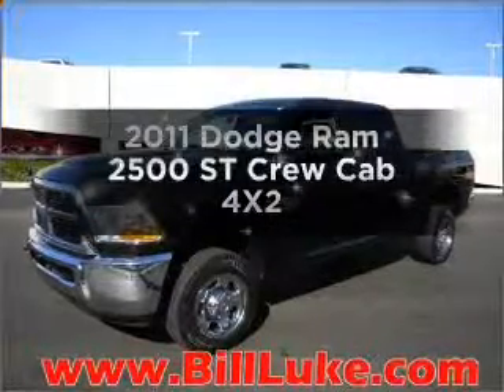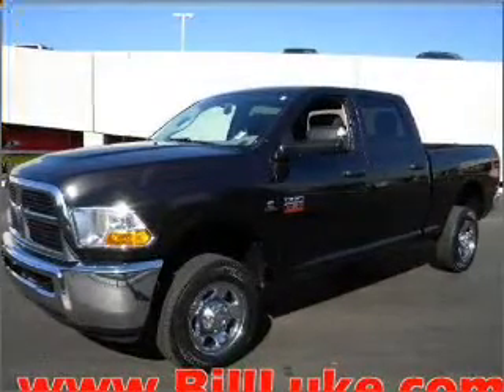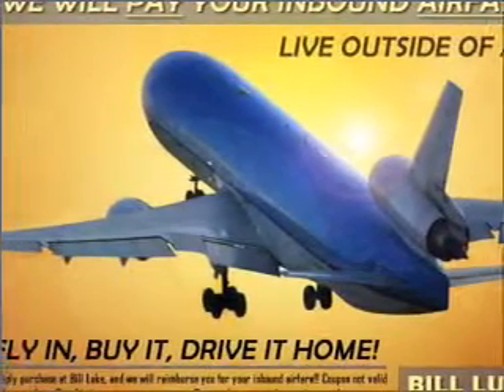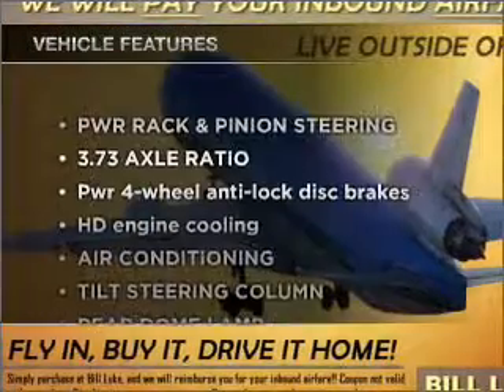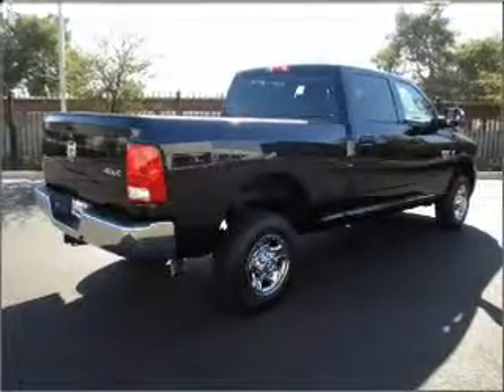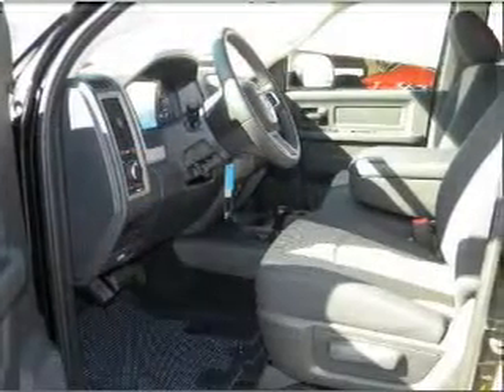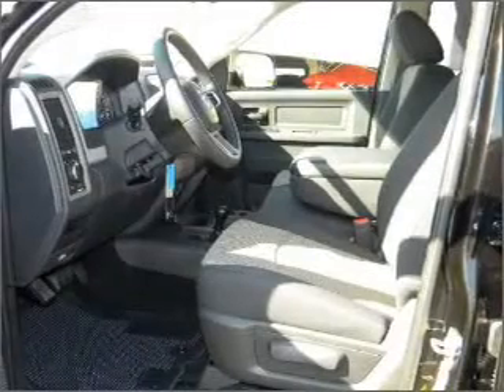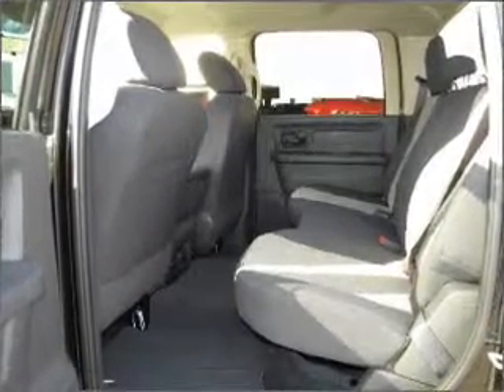2011 Ram 2500 Crew Cab - Phoenix AZ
Year: 2011
Make: Ram
Model: 2500 Crew Cab
Trim: ST Pickup 4D 6 1/3 ft
Engine: 6 cylinder Turbo Dsl 6.7 liter
Transmission:
Color: Brilliant Black
Mileage: 0
Address:
2425 West Camelback Road